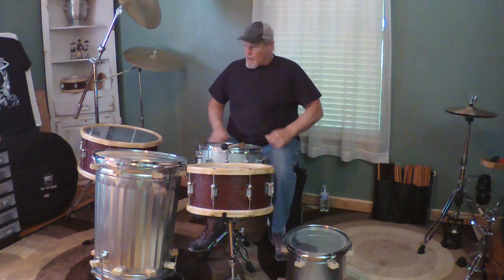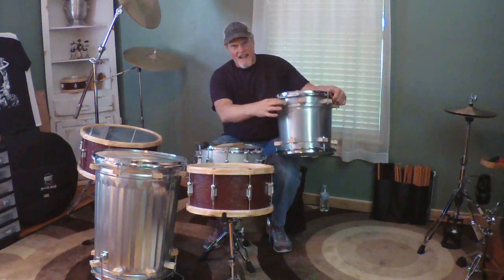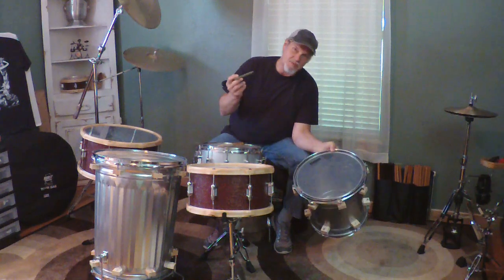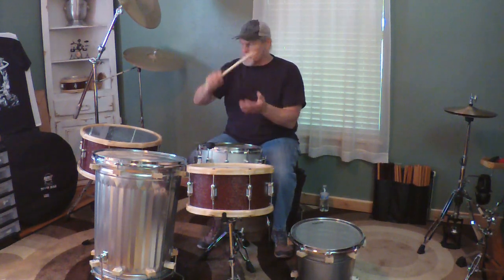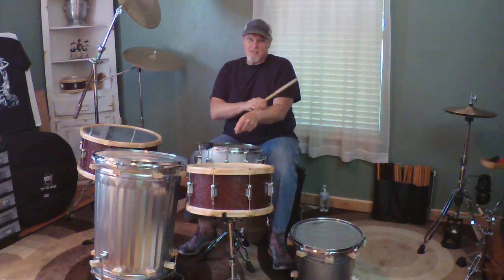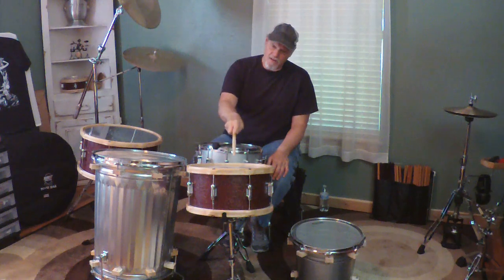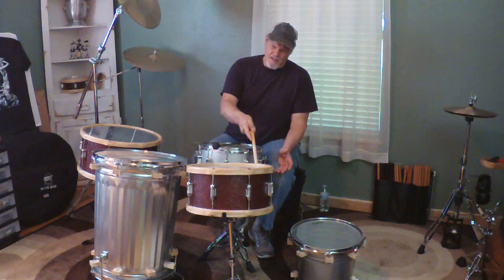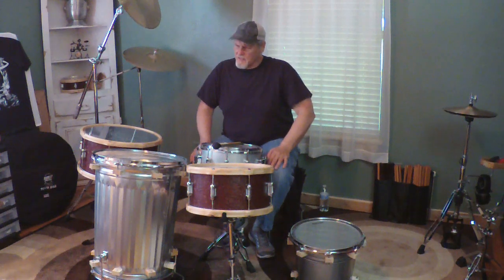Drum Shells, Sound, and Hype - Part 10: Sustain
Let's take a look at the subject of sustain comparing my Maple drums with the Trash Cans. We know the elements that go into sustain: the drum head's ability to have maximum vibration via it's thickness and manufactured properties, how it seats on a bearing edge, and the head's optimum tension range, as well as shell density, and how the entire drum, itself, is mounted to allow the entire unit to vibrate fully as sound waves are moving. But, in reality, what is the actual termination point of sustain in real world situations? Does all the hype about drum shells and sustain meet practical applications?

Again, bear in mind, the Trash Cans do not have bearing edges, per se'. They are not drum shells, per se'. Then they are not drums, right? Yes, they are drums, because two membranes are tensioned and produce sound waves when struck. The cylinder acts as a trap, confining the sound waves to some degree, until dissipation.  Trapping the sound waves in the cylinder adds nuances and subtleties of "coloration." Do those nuances make it past the sound field of an entire set engaged, in the middle of a band, in any significant way?

The depth of a shell will create more practical differences in feel and sound than variations of wood species, etc., of plywood cylinders. In the case of these deep drums you tend to hear a "ping" in the sound. That isn't just the aspect of the metal, or the cone shape of the cans. It is also a product and consequence of sound waves traveling down a tube. The deeper the tube, relative to the head size and tension, the more chance of hearing a high frequency "ping" in the sound, regardless of shell material.